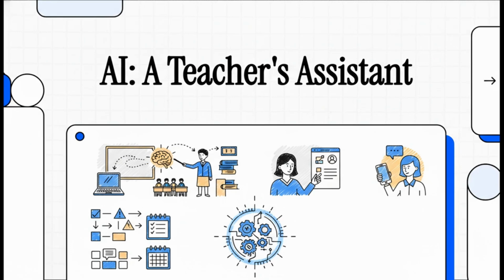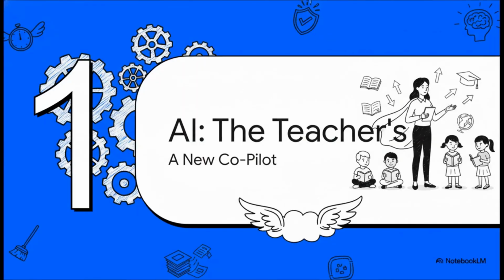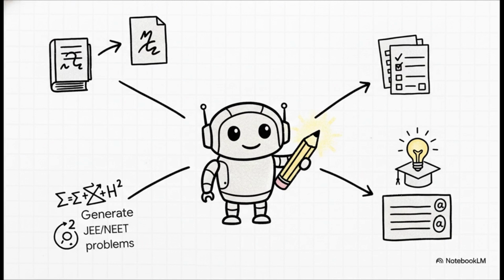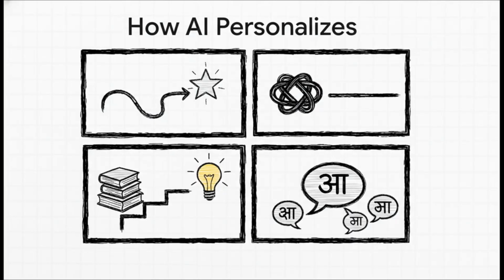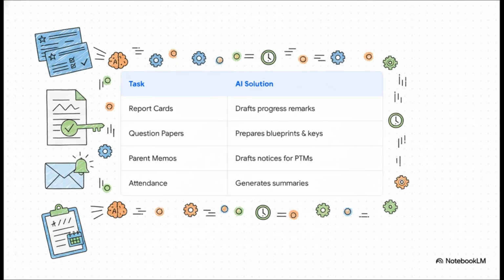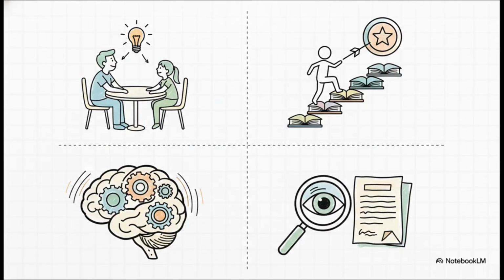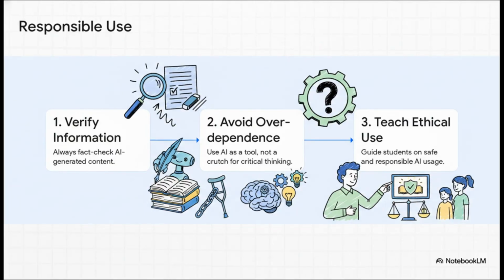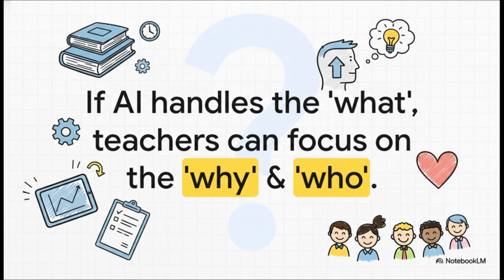AI A Teachers Assistant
All that teachers need to know about AI and how it can be helpful for teachers.

Shikshatam has built a easy to use AI based online exam management system for teachers.